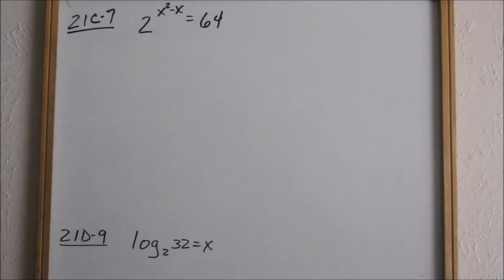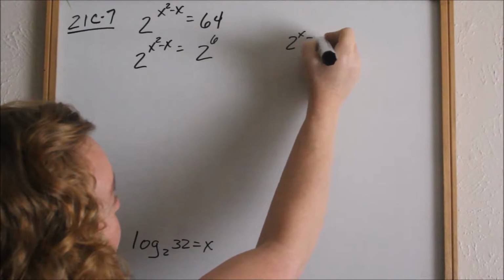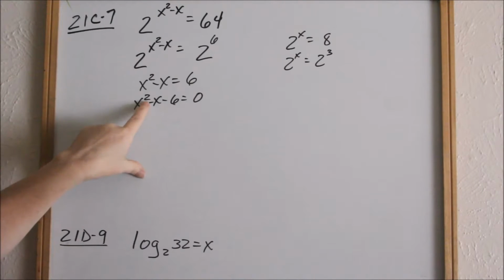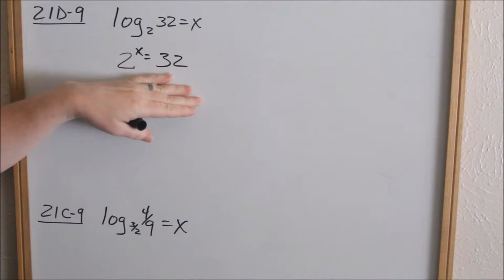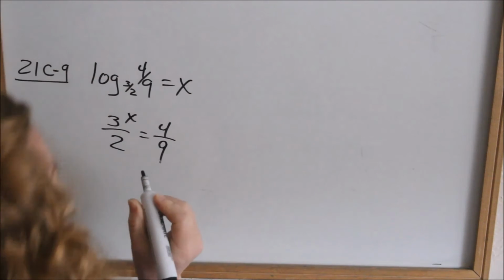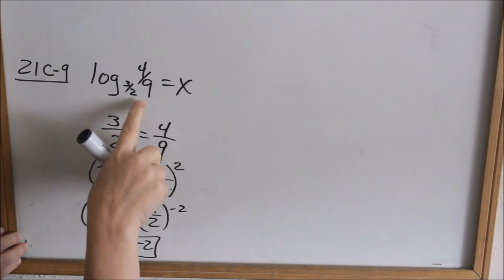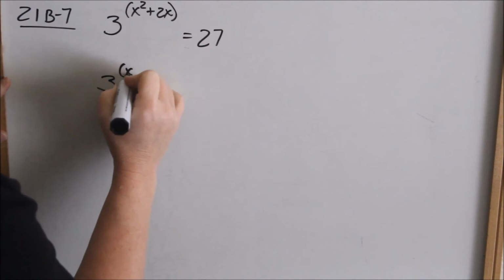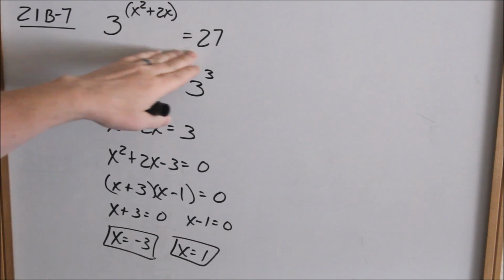Lesson 21- Simple Log Equations Solving for X